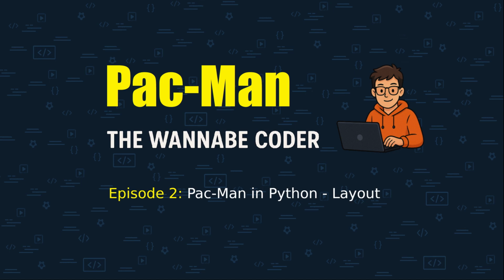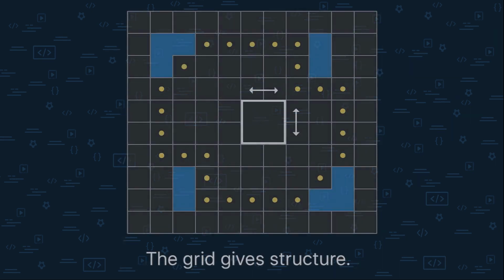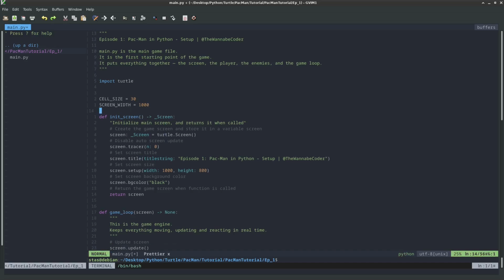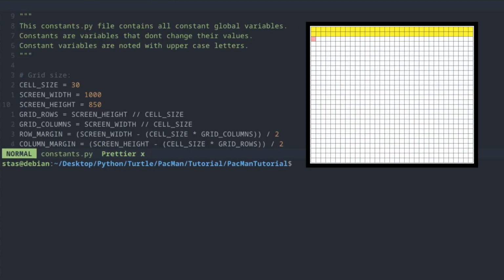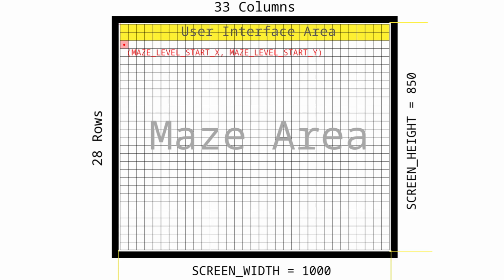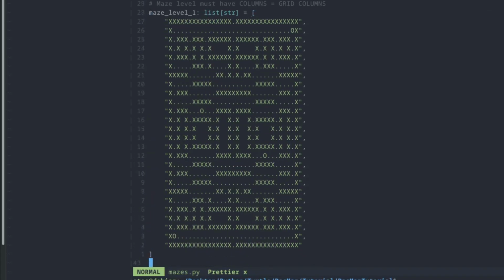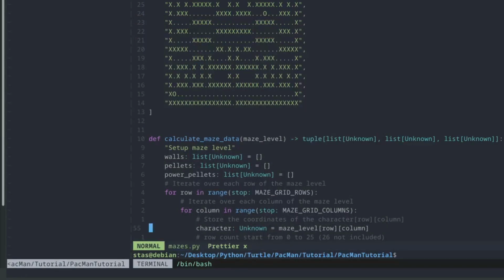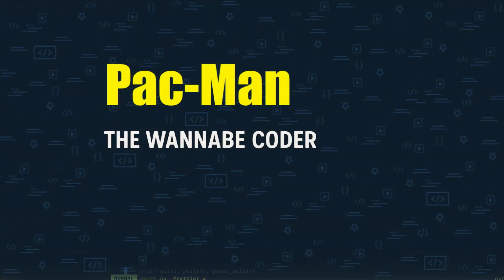Create a Maze Grid | Pac-Man in Python – Ep. 2 (Beginner Tutorial Series)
In this episode, we continue building our Pac-Man game by creating the *maze grid system* using *Python* and the *Turtle Graphics* module.

We’ll divide the screen into a *grid* of 30x30 pixel cells, define the maze layout using a list of strings, and calculate exact *coordinates* for each tile. You’ll also create two new files — `constants.py` and `mazes.py` — to keep your layout logic clean and modular.

By the end of this episode, your layout logic will be fully set up — and you’ll be ready to draw the maze walls in Episode 3.

• 📐 Create a grid-based layout system for your Turtle screen
• 📁 Build and organize `constants.py` and `mazes.py`
• 🧩 Define maze structure using lists of strings
• 🧮 Convert grid positions into on-screen coordinates

⏰ *Chapters:*
00:00 Welcome to Episode Two
00:37 Episode One Recap
01:05 Grid Layout
04:49 Constants File
08:57 Final Game Grid Layout
09:55 Mazes File
12:00 Calculate Maze Data Function
16:14 Recap & What's Coming in Episode 3

🎙️ Voiceover generated using ElevenLabs (Ryan Kurk)